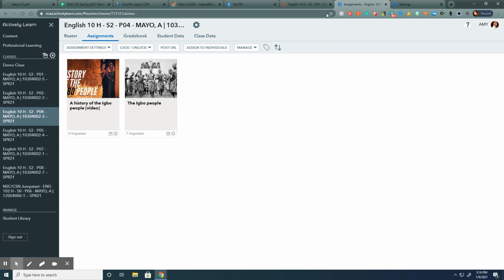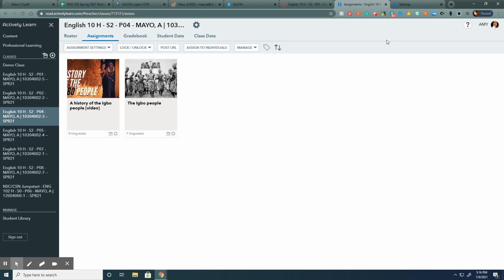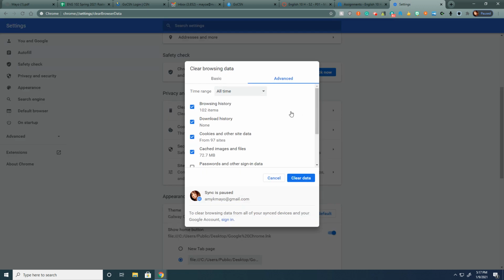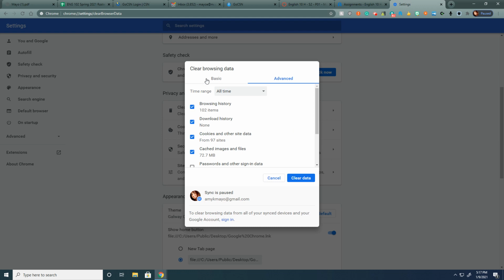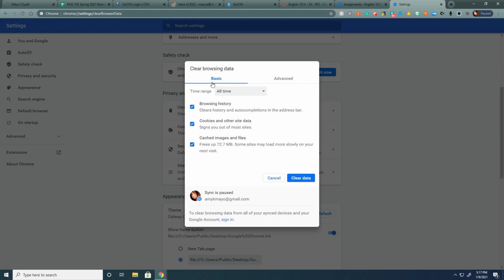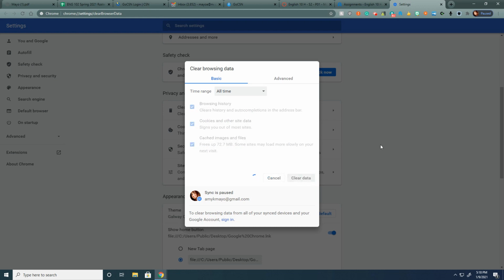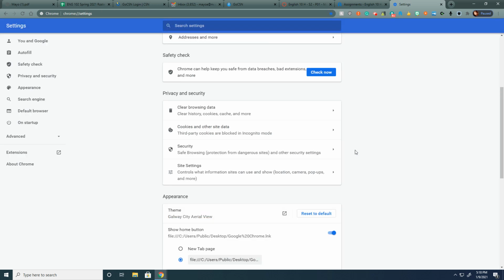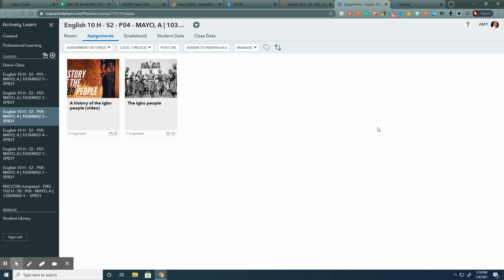What to do if you are having trouble viewing videos in Actively Learn